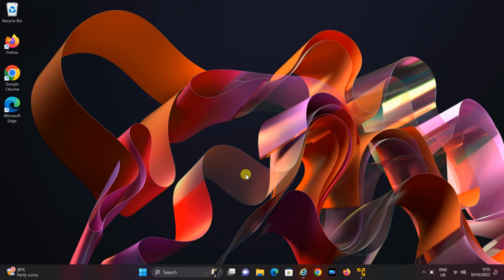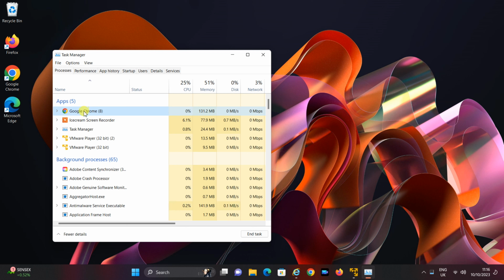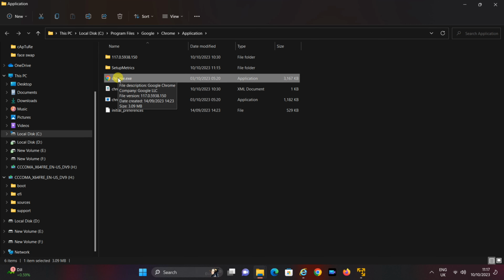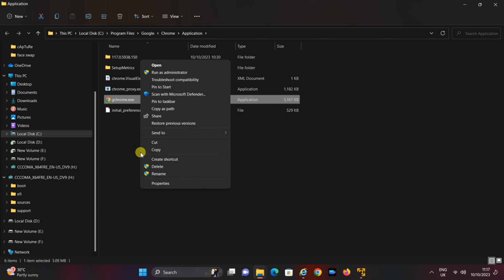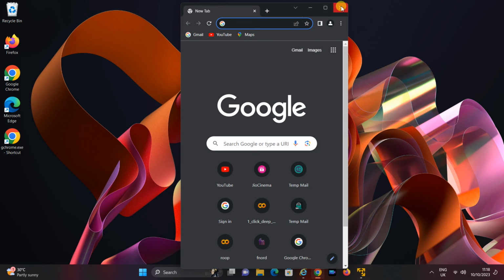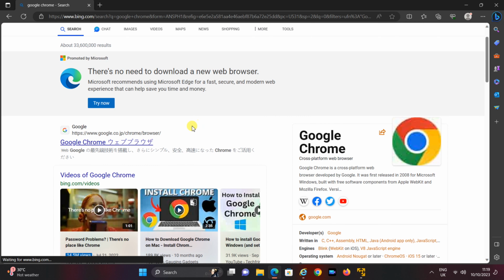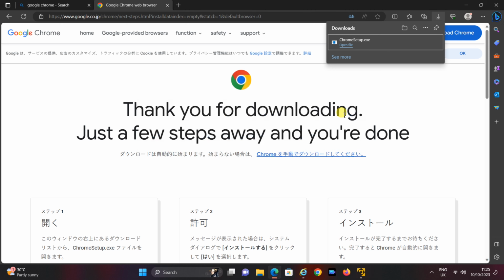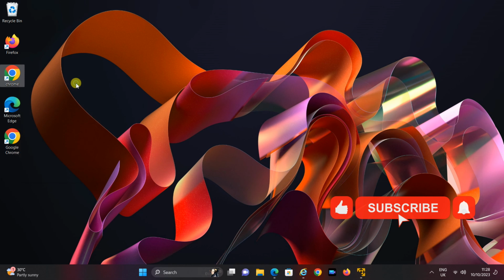Fix - Google Chrome Won't Open in Windows 11 || Chrome not open Problem 🔴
Struggling with Google Chrome not opening on your Windows 11 computer? Don't worry; we've got you covered! In this step-by-step tutorial, we'll walk you through two effective methods to get Chrome up and running smoothly again.
Our first method involves a simple renaming trick that often kickstarts Chrome when it's unresponsive. If that doesn't do the trick, we'll guide you through updating Chrome to the latest version, ensuring you have all the latest fixes and features.
No more frustration—just follow our easy instructions, and you'll be back to browsing in no time. Let's get that Chrome browser working flawlessly on your Windows 11 PC!